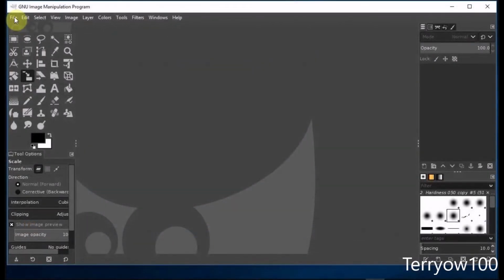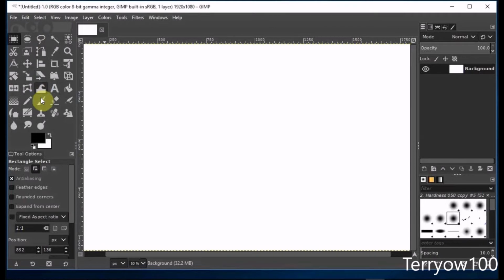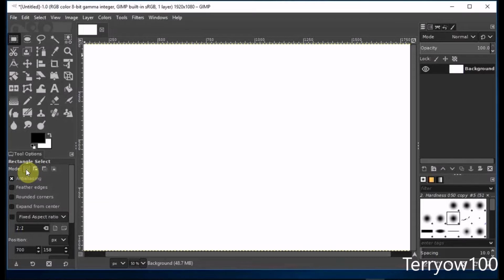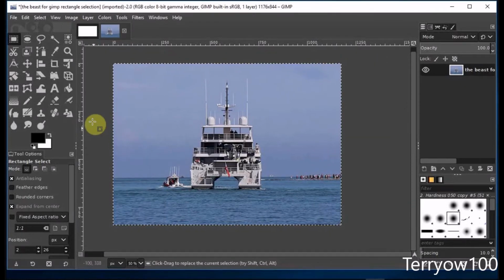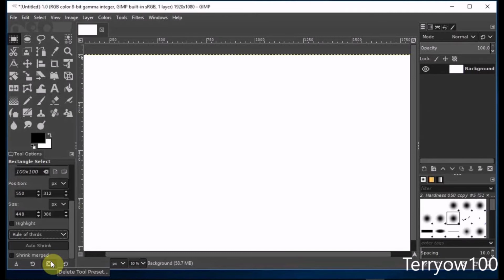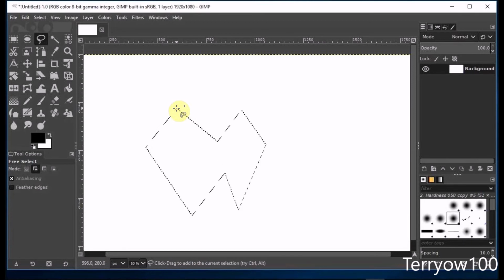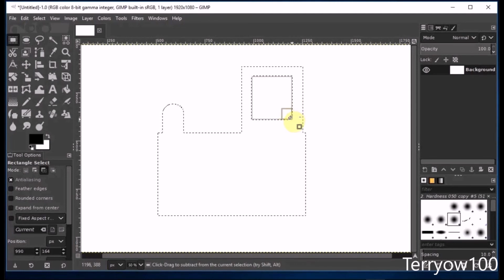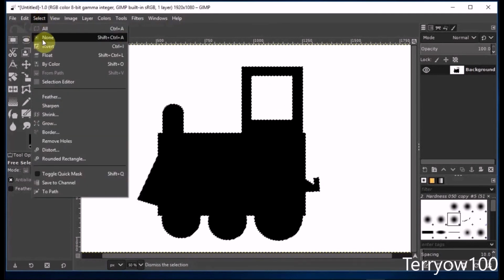Tool options for the rectangle, ellipse and free select tool gimp 2 10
Update - The Free Select Tool does now activate itself again.  A look around the tool options for the rectangle select, ellipse select and free select tools in gimp 2.10